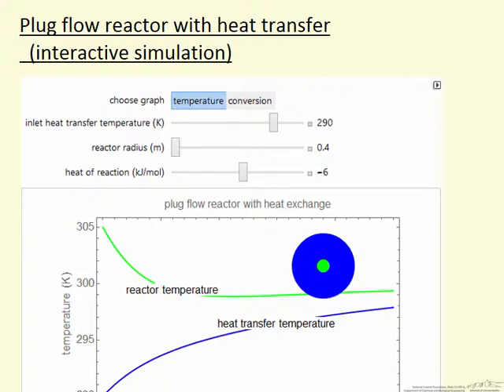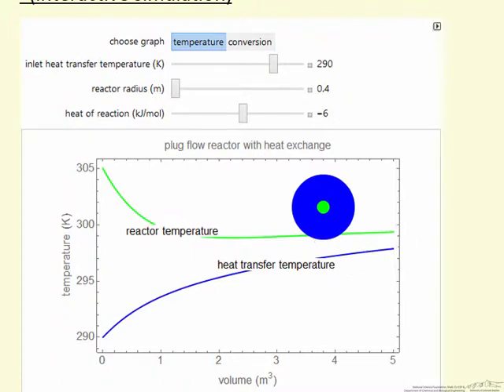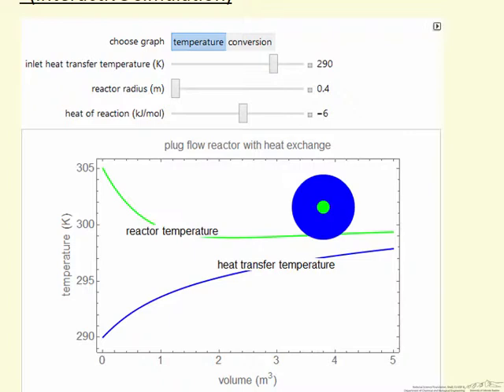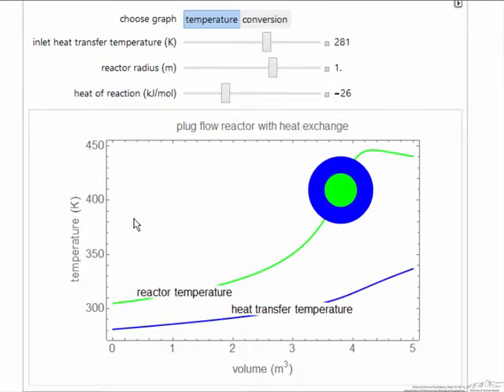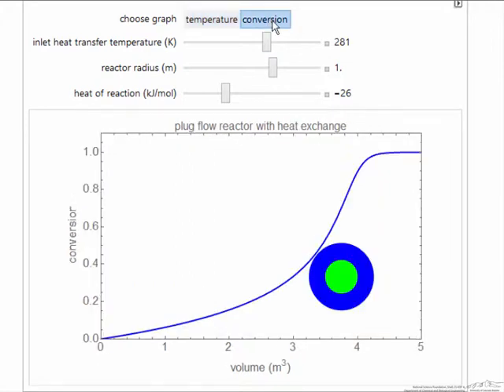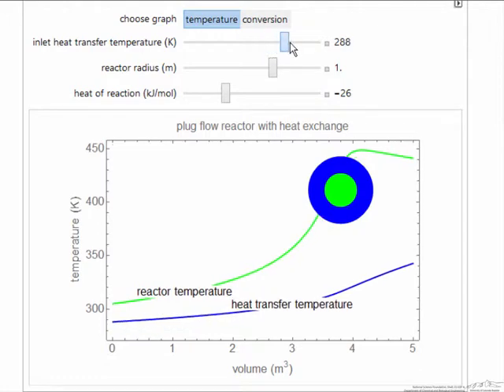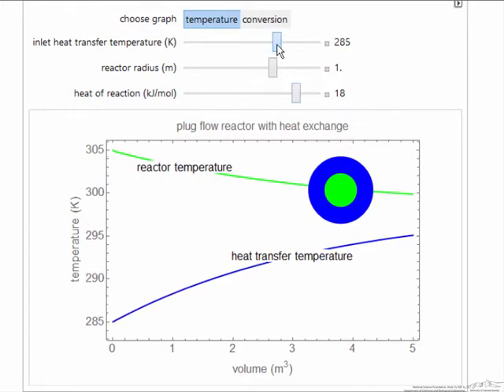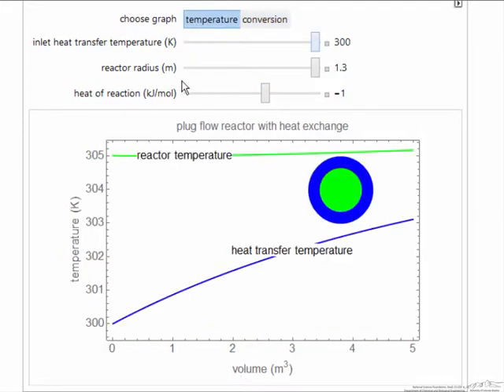Plug Flow Reactor with Heat Transfer (Interactive Simulation)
Organized by textbook Describes how to use an interactive simulation that shows a plug flow reactor with a heat jacket. The inlet heat transfer temperature, reactor radius, and heat of reaction can be changed. Made by faculty at the University of Colorado Boulder, Department of Chemical & Biological Engineering.